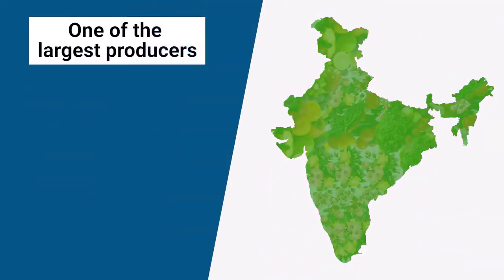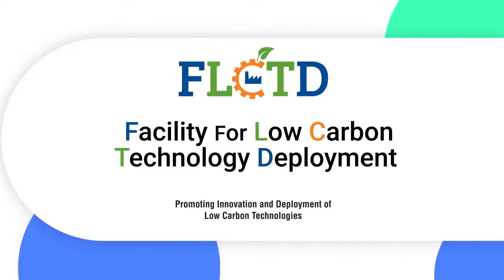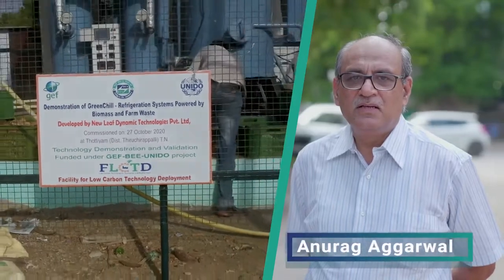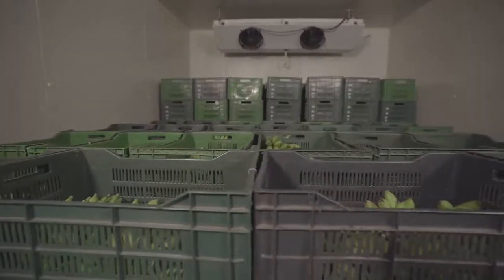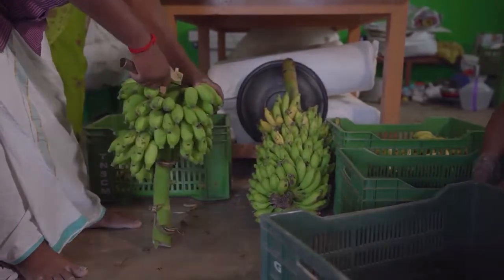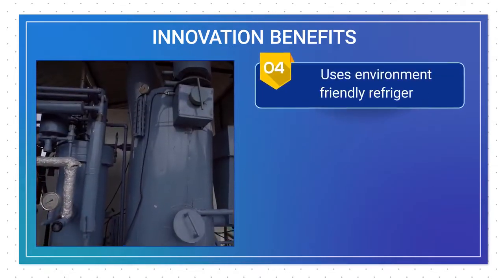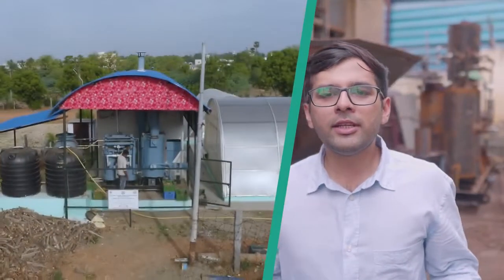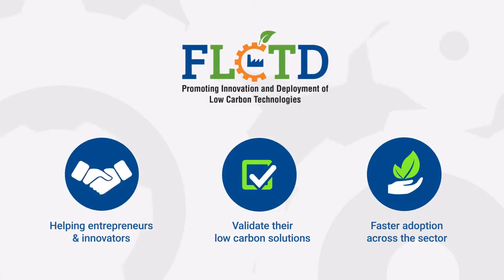GreenCHILL Product Explainer - Biomass Powered Refrigeration Units for Cold Rooms.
Video Covered under facility for low Carbon Technology Development (FLCTD) challenge supported by UNIDO (United Nationals Industrial Development Organization), gef (Global Environment Policy) & BEE (Bureau of Energy Efficiency), Ministry of Power, Government of India.